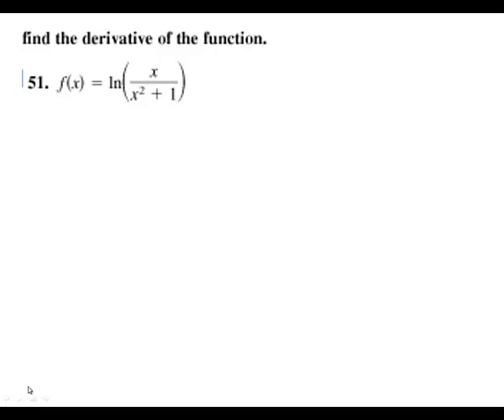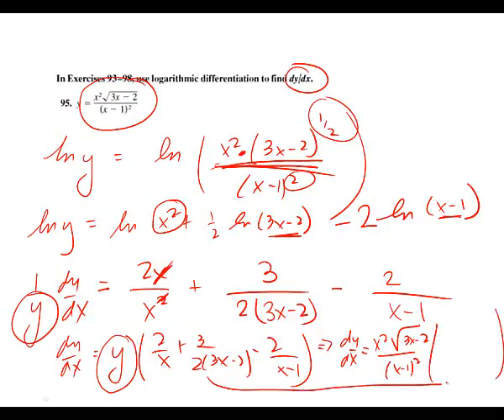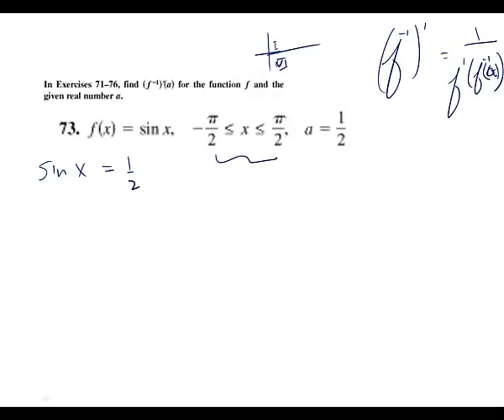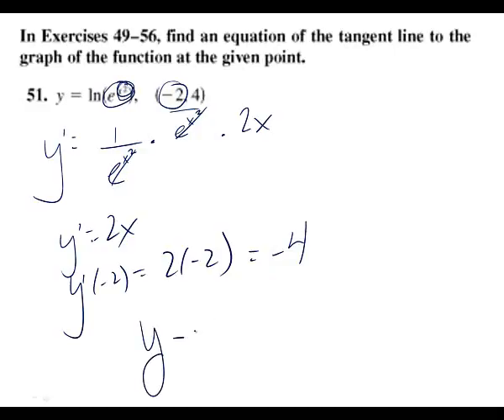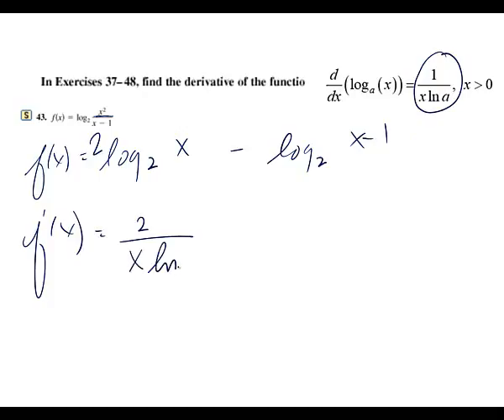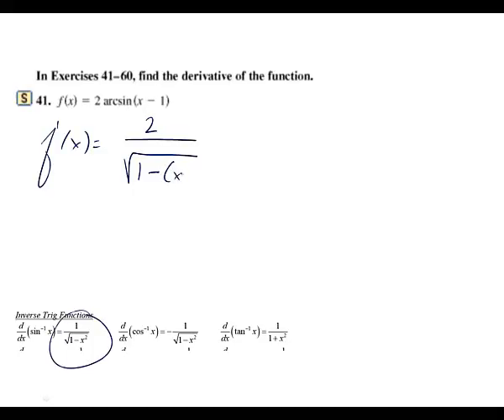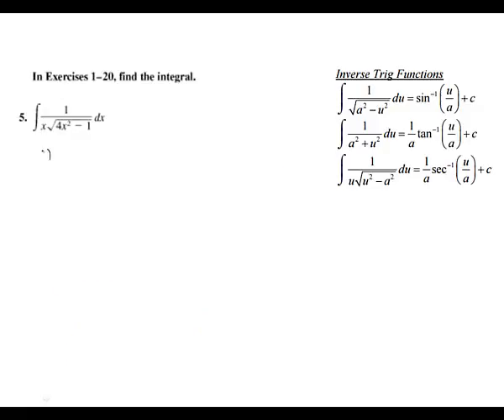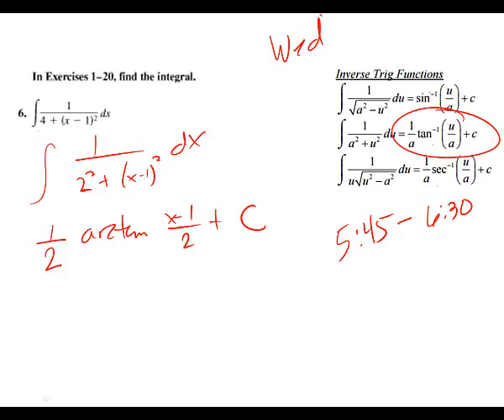ab chp 5 hints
Chapter 5 hints